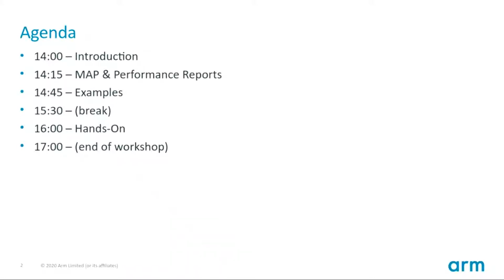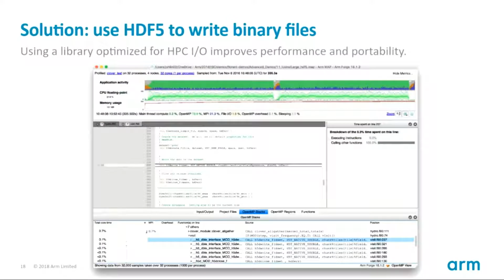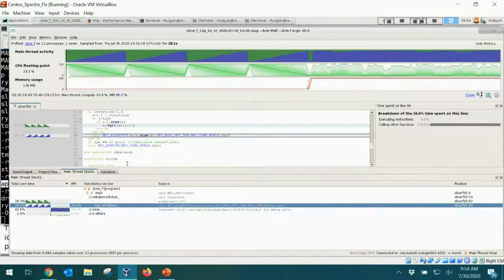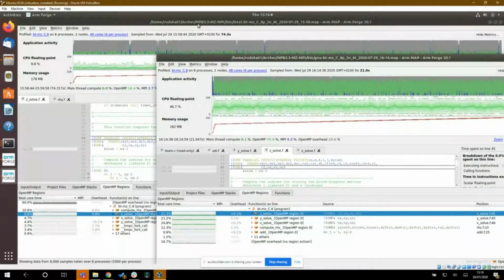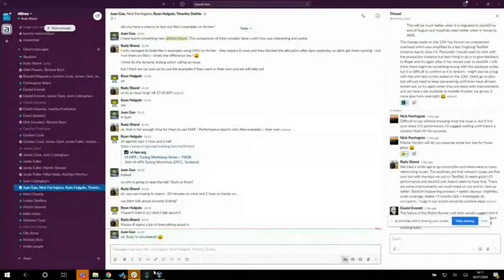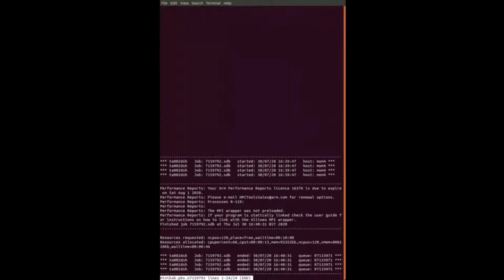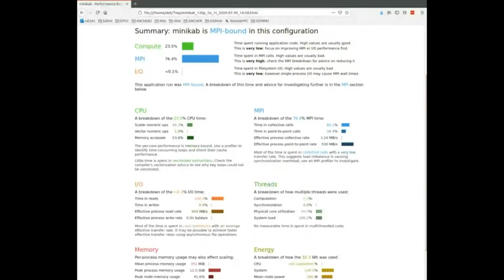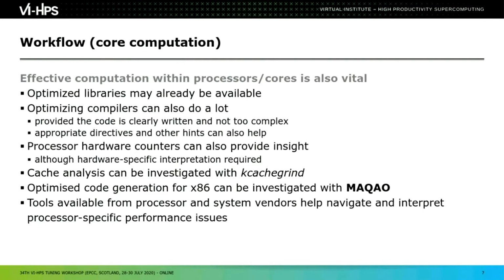34th VI-HPS Tuning Workshop : Day 3 pm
This workshop is organised by VI-HPS for the ARCHER2 service and the UK PRACE Advanced Training Centre to:

   - give an overview of the VI-HPS programming tools suite
   - explain the functionality of individual tools, and how to use them effectively
   - offer hands-on experience and expert assistance using the tools